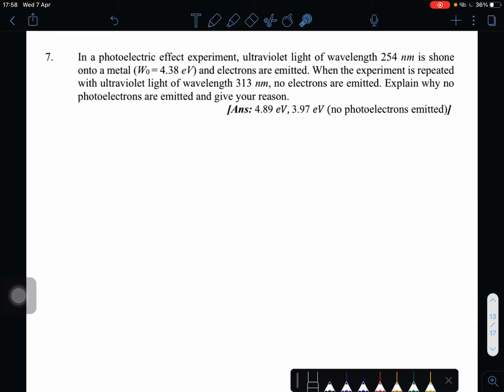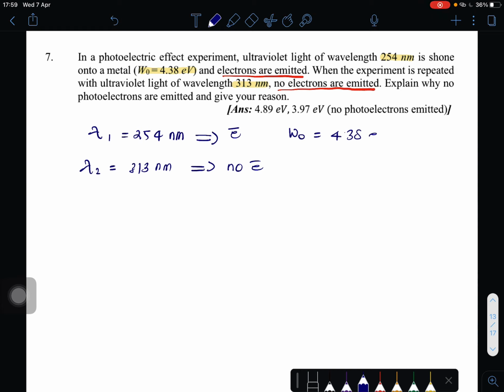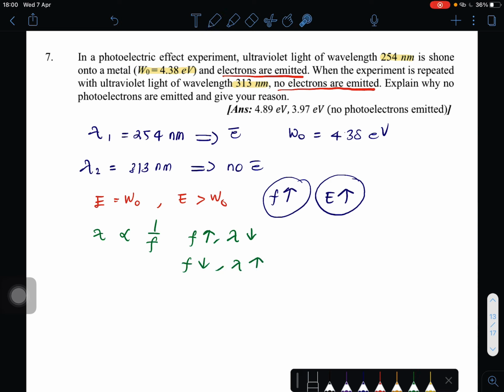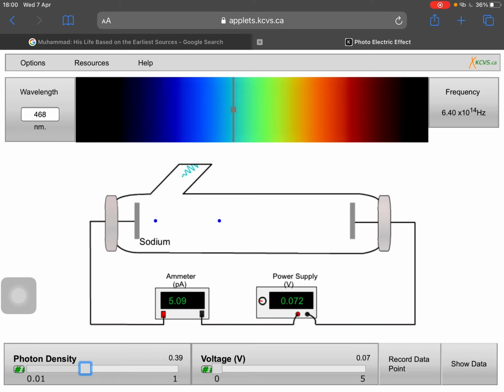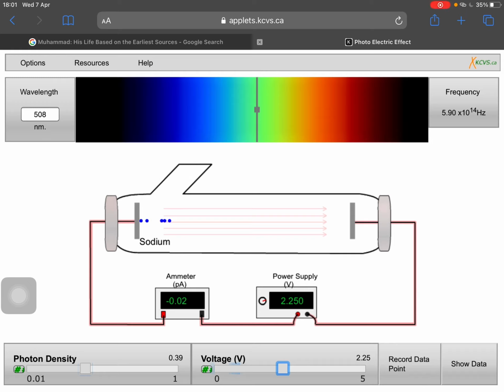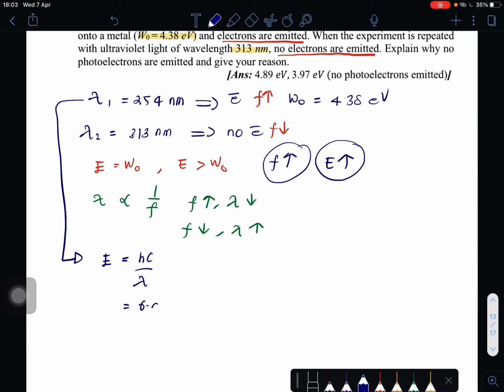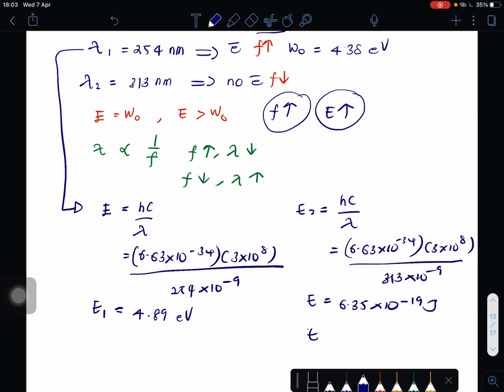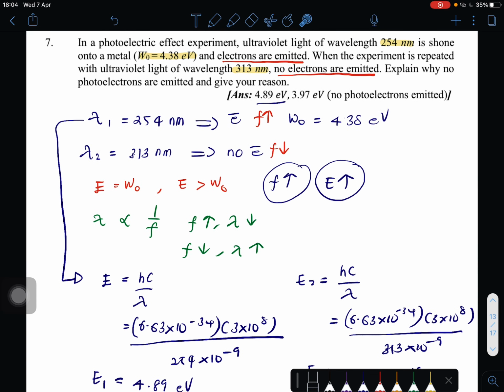Tutorial 9 (Question 7)